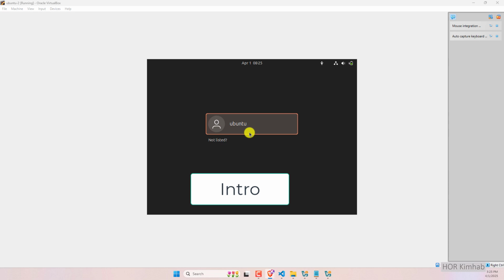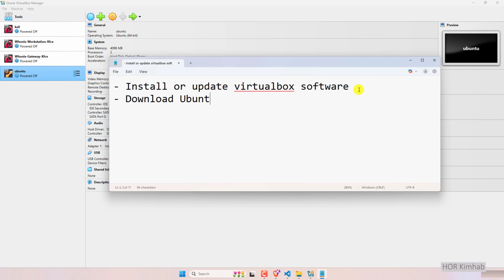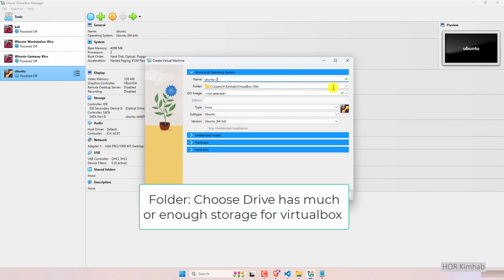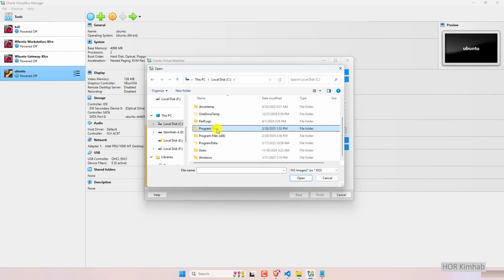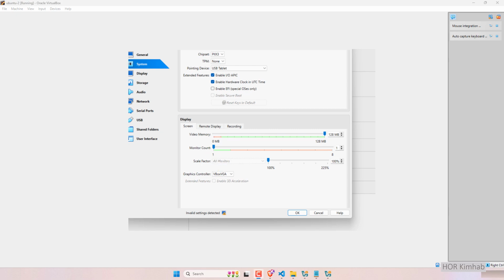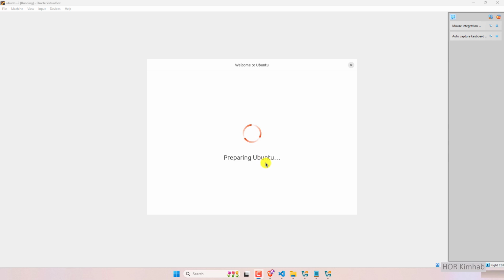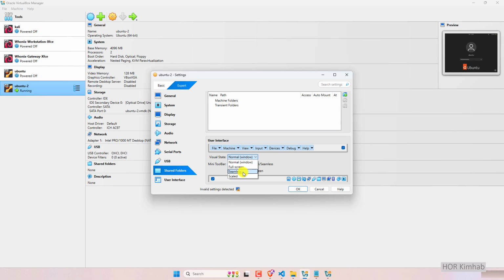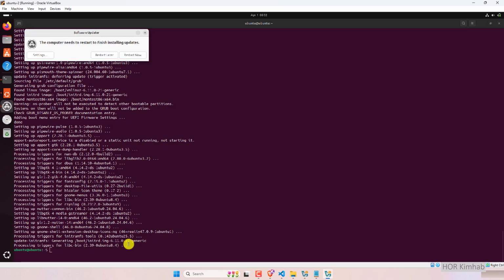Install Ubuntu in Virtualbox step by step on Window - English HKimhab | LinuxKhmer03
How to install Ubuntu in VirtualBox on Window

HKimhab | HKimhabLinux | LinuxKhmer03 | Khmer Linux | linux khmer | virtualbox hkimhab | khmer linux
📌 ABA ID: 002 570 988
📌 Name: HOR Kimhab
📌 BTC Address: bc1qy0dsthtp9jd96kc2pyegrm46mge77c07tcxzeu2v4w70wurawpkq97ych9
Description of Base course
💰 ទទួលបាន 200$ ដើម្បីប្រើ DigitalOcean!
📢 បង្កើតគណនី DigitalOcean តាមរយៈ តំណភ្ជាប់ខាងក្រោម និងទទួលបាន 200$ 🎉
💸 បង្កើតគណនី Binance និងទទួលបានរង្វាន់!
📢 ចូលរួម Binance ឥឡូវនេះ ដើម្បីទទួលបានរង្វាន់រហូតដល់ 2000 USDC!
🆔 Referral ID: GRO_14352_HF1UY
🙏 Questions? Ask back! Comments are welcome! 🙏